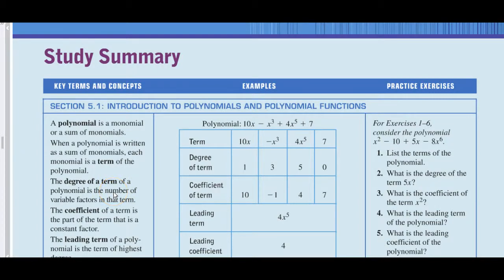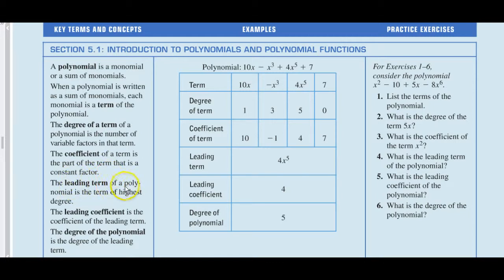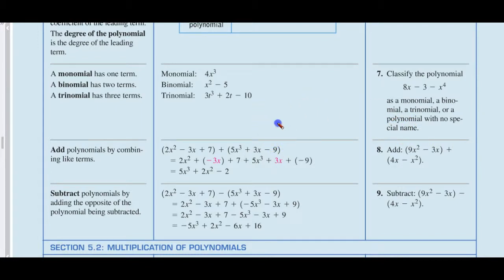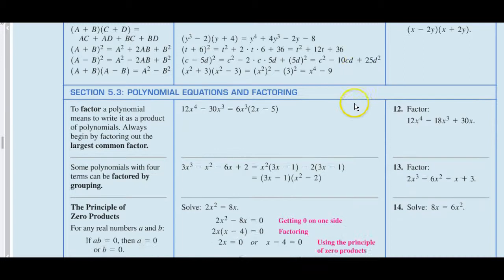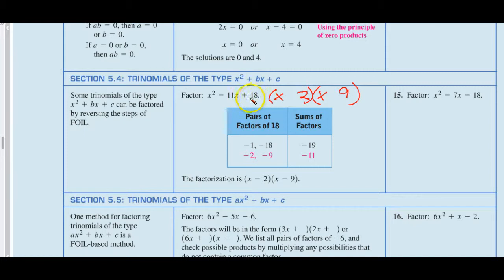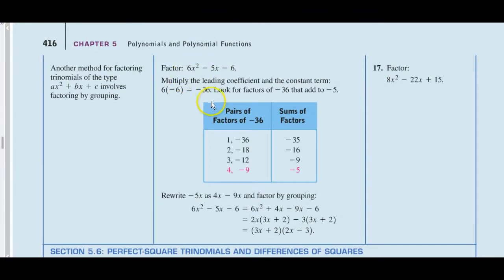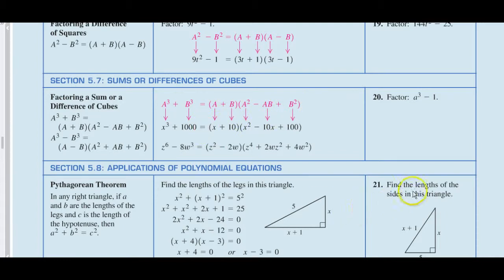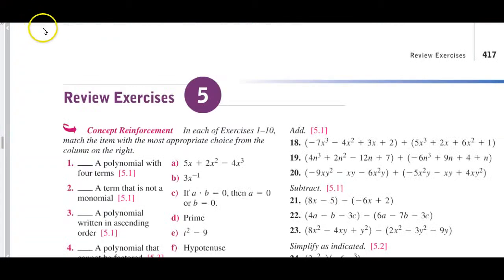TB Math 105 Chapter 5 Review for Test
This is a ten minute review of what is available at the end of chapter 5 in our textbook on-line as we prepare for our chapter test.